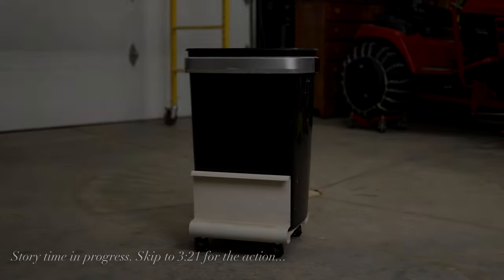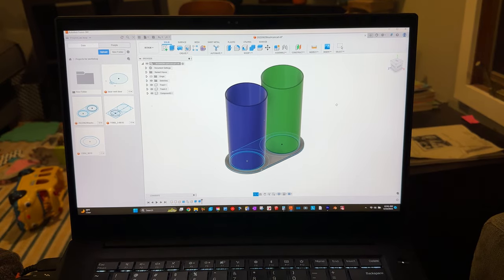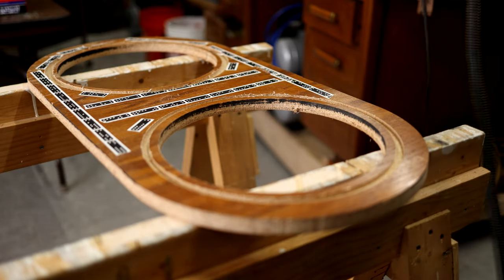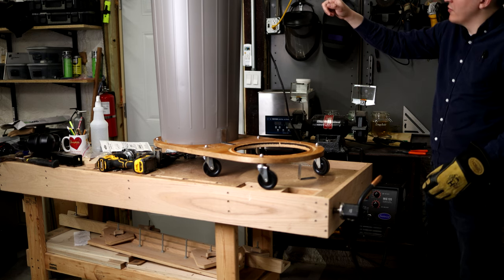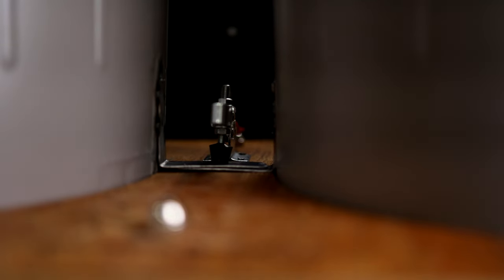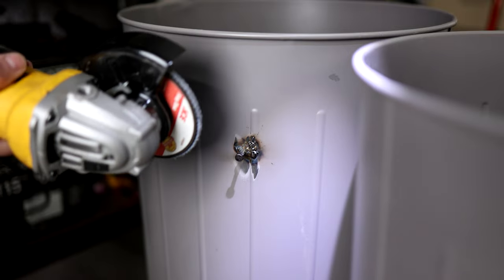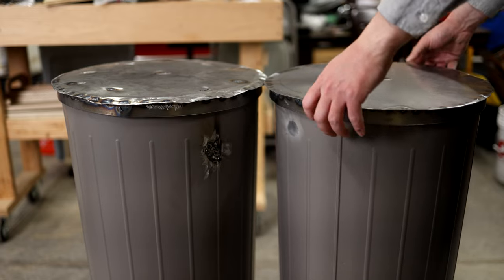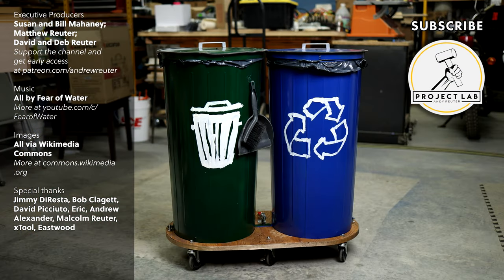This compact trash can cart could save your workshop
I built a fireproof trash/recycling can cart for my workshop, and it only took me 5 years to do it...

-+-+-+-+-+-+-+-+-+-+-+-+-+-+ SPECIAL THANKS +-+-+-+-+-+-+-+-+-+-+-+-+-+-

I might get paid if you buy from these links, so if you do so, thank you!

Cans -- Currently $195 for 3, which is comparable to what I paid but gets you an extra can

Toggle clamps

U Hooks

@Shapertools Origin (I have version 1, this is version 2)

The excellent @eastwoodco  MIG!

The amazing @xToollaser  D1 20W

xTool extension kit

xTool cover

xTool air assist

GIGANTIC honeycomb bed from @nivill9887 !

Casters -- These look pretty similar

Handle -- This looks very similar to the ones I used

Acorn nuts

Rubber strip

Trash can strap

Trash bags

+-+-+-+-+-+-+-+-+-+-+-+-+-+-+ SOCIAL LINKS +-+-+-+-+-+-+-+-+-+-+-+-+-+-+